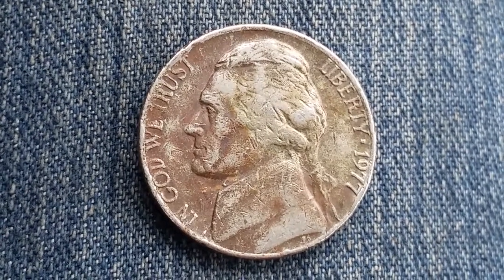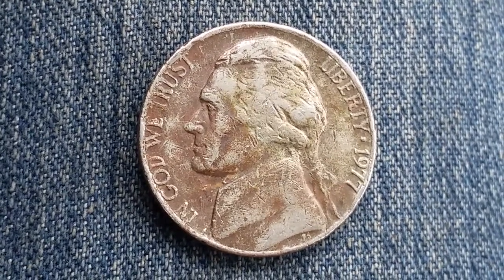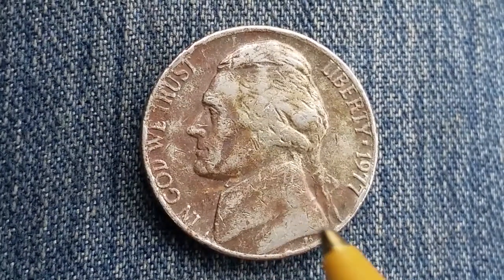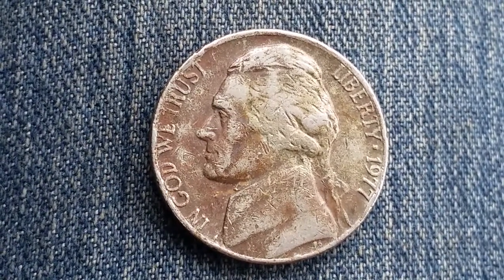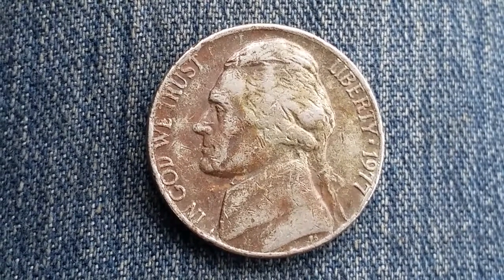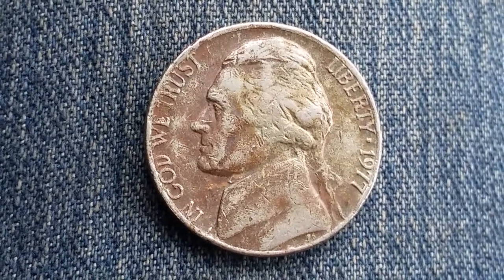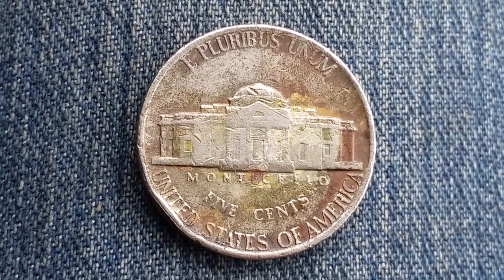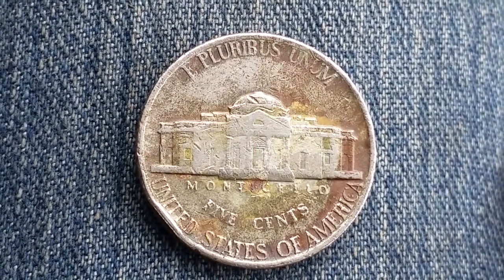1977 JEFFERSON NICKEL, DESIGNED BY FELIX SCHLAG AND OTHER INTERESTING INFORMATION!!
Follow on Instagram and follow on Twitter at coin collecting fun